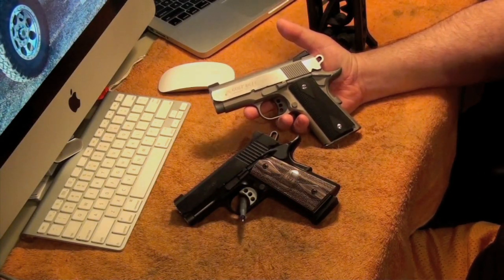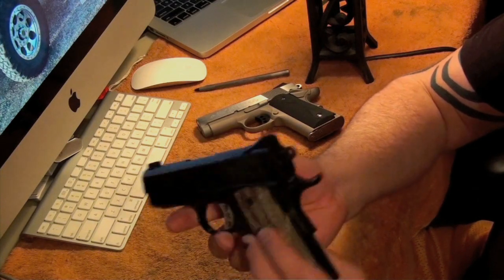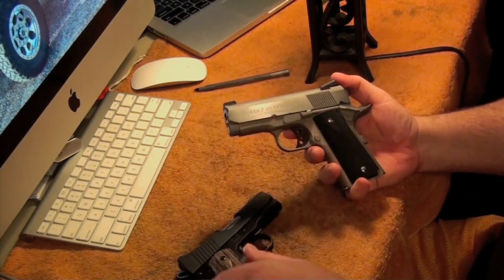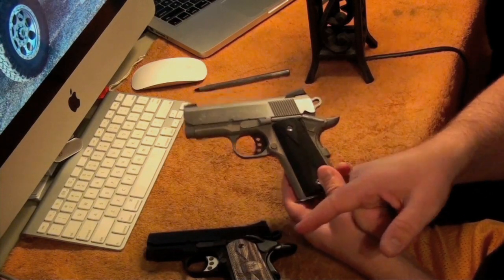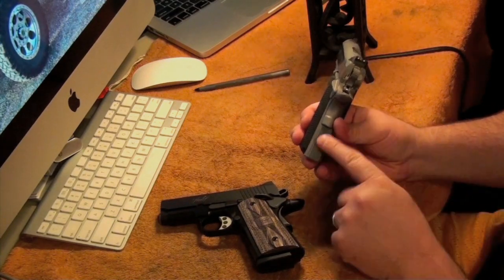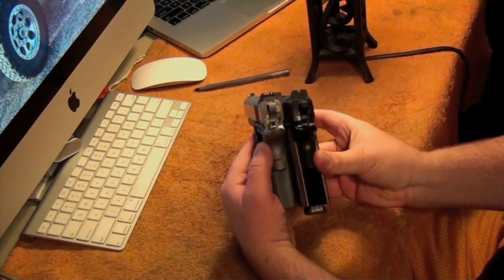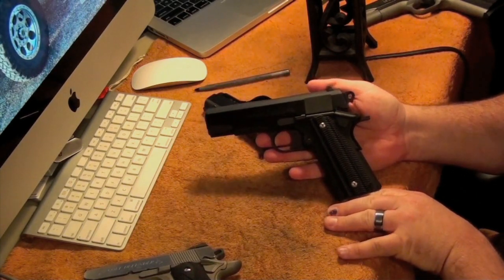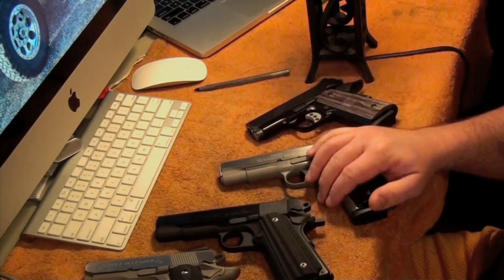Colt VS Kimber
COLT DEFENDER & KIMBER ULTRA CARRY II - 2 Top Brand Compact 3 Inch 1911's, side by side review & my personal thoughts - BOTH Ideal Carry Weapons.